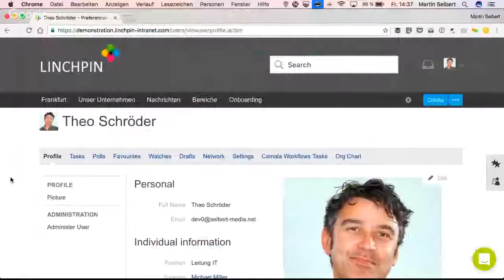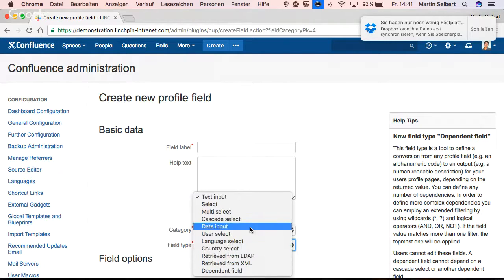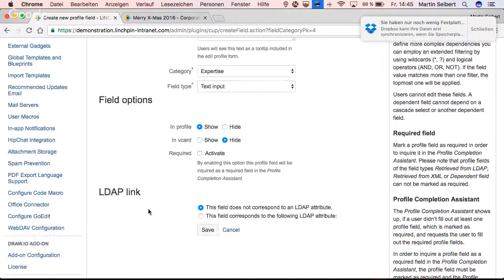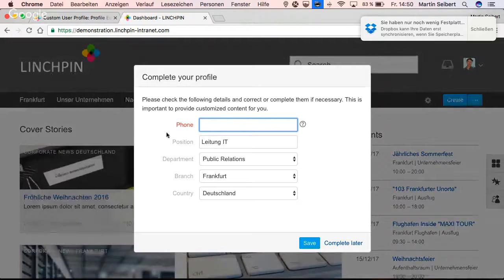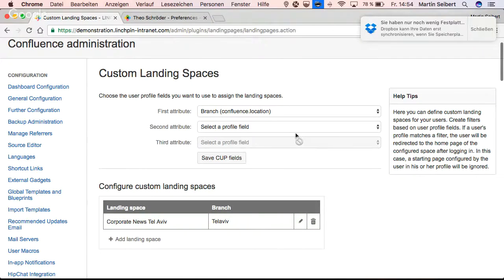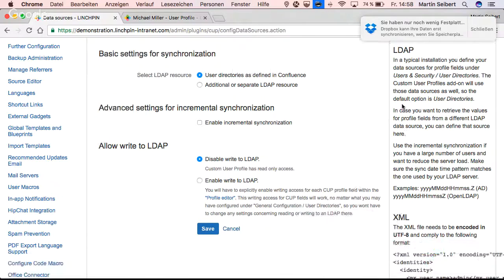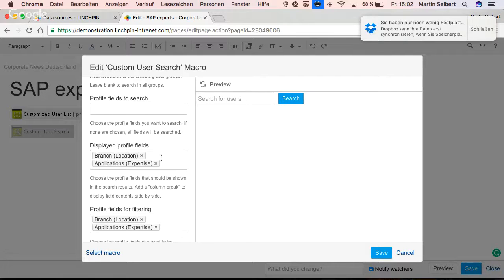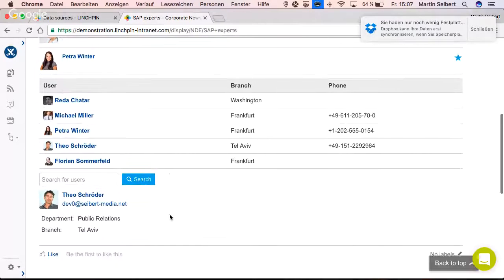Insight Guide To The Custom User Profile in Atlassian Confluence | Linchpin Social Intranet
Hi, welcome to our video! We are here to give you a full overview of the Custom User Profile, which is now called Linchpin User Profiles! Let your Confluence users create a meaningful and up to date profile. This way your employees can work together more efficiently

//SEIBERT/MEDIA